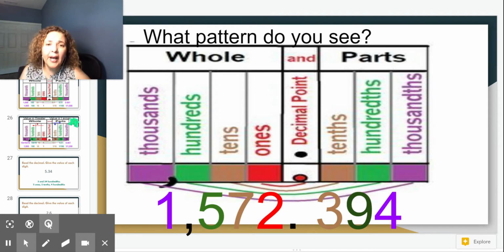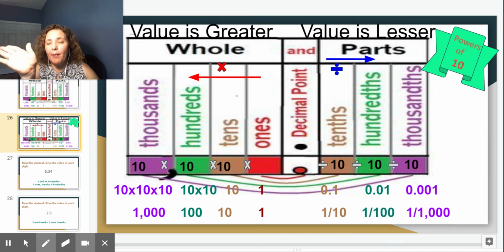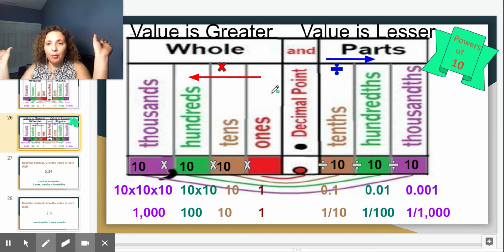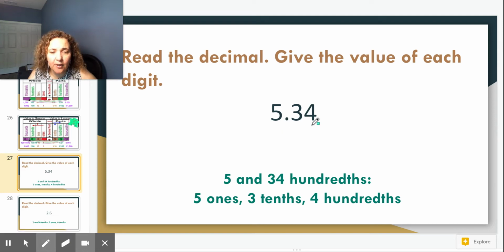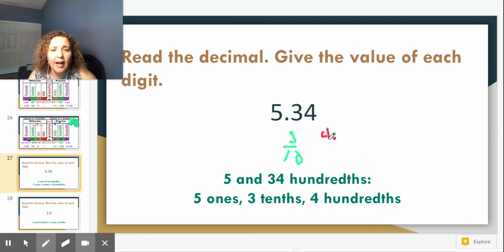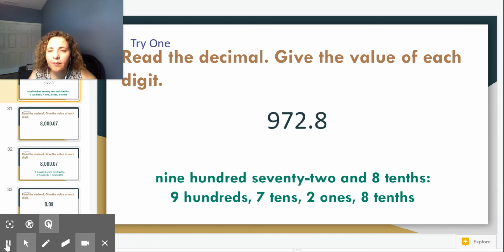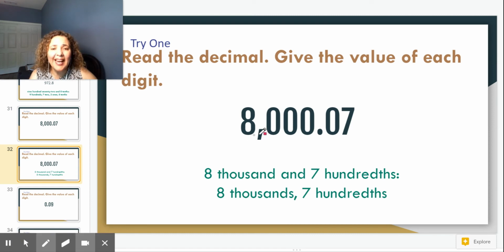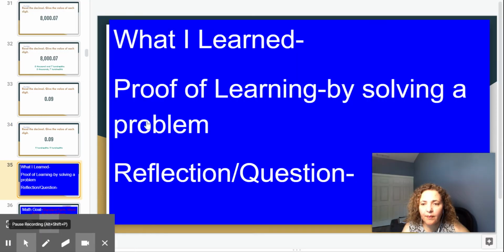Decimals - Place Value Chart Thousandths 2.2 Part 1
5th Grade Math-Decimals-Place Value Chart Thousandths 2.2 Part 1